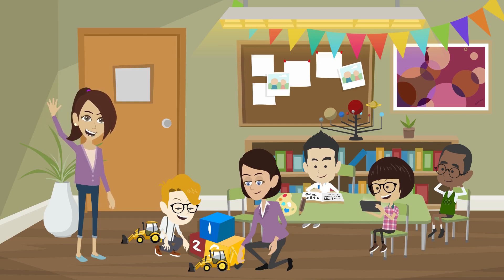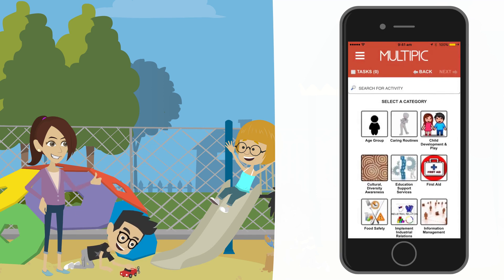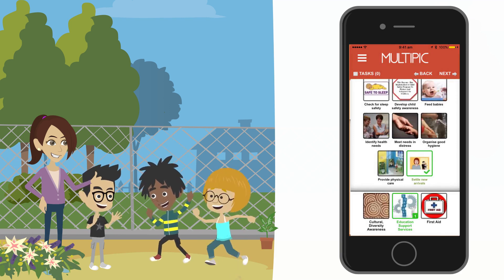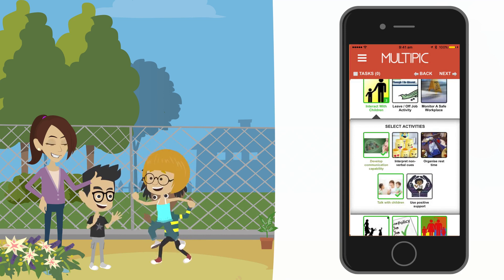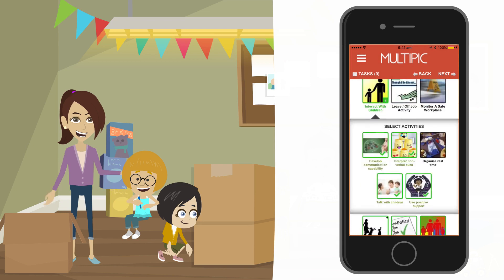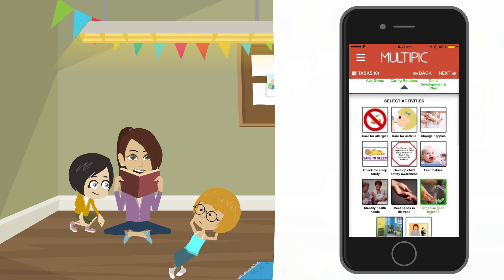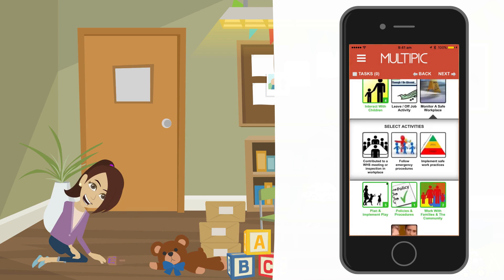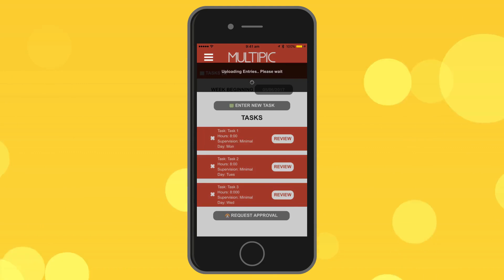Day in the life of an early childhood trainee using My Profiling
This is a training video for an early childhood trainee using My Profiling to log their work hours.

+Profiling is our patented online system for tracking student workplace activity.  Much more than just a log book, it converts data gathered into meaningful graphs used by the RTO to monitor progression through a qualification. Mobile friendly, accessible on PC, tablet or phone.